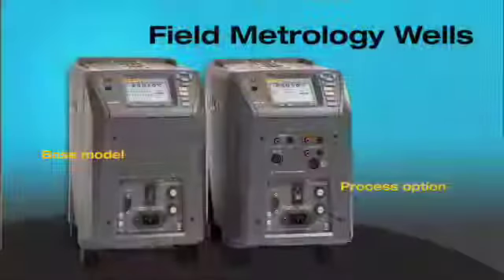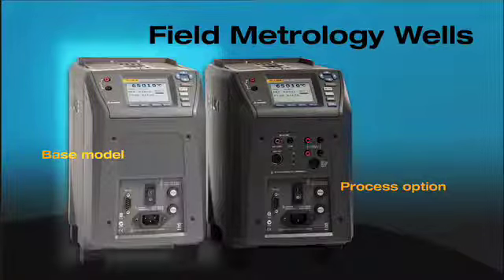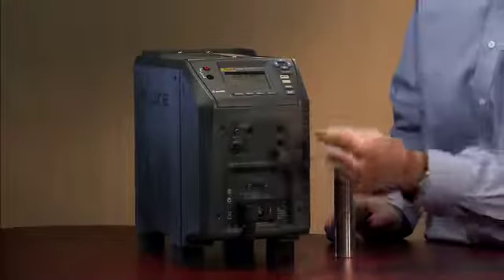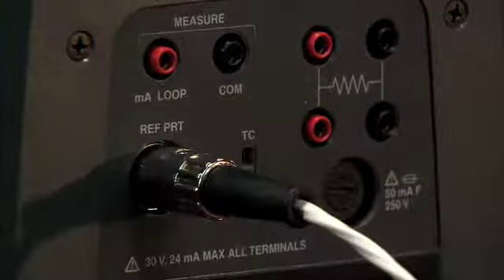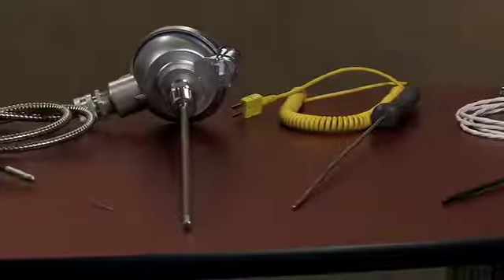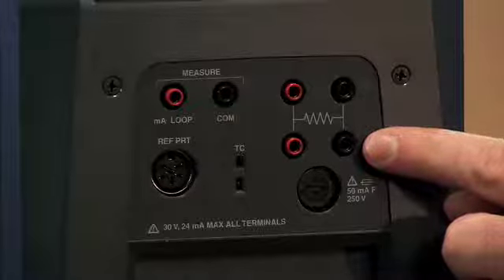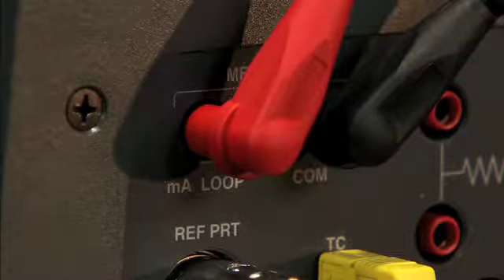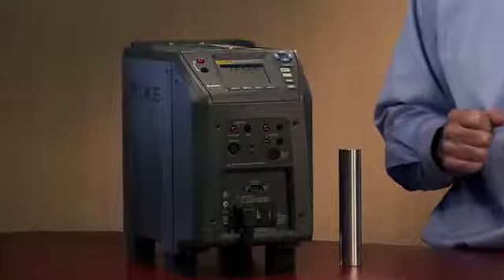Fluke Calibration Field Metrology Wells: Two High Performance Versions